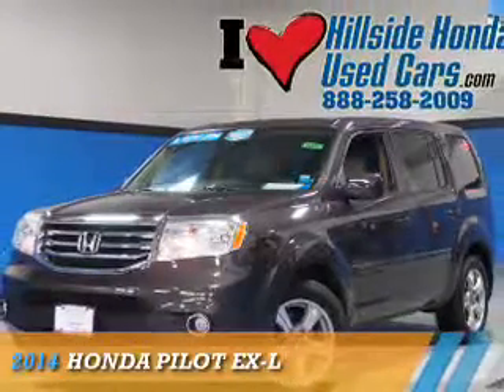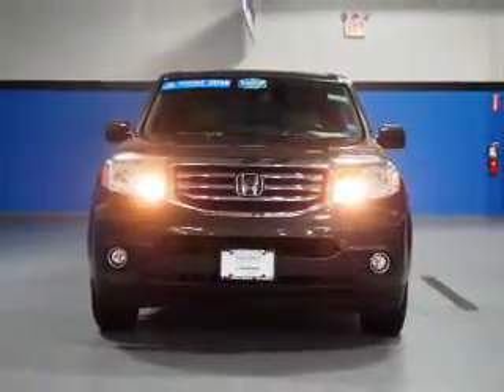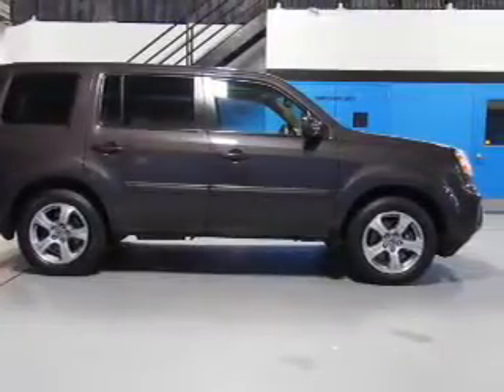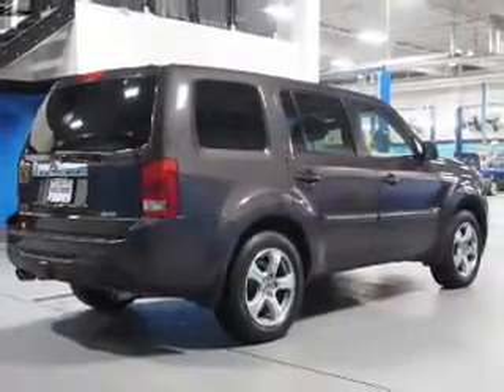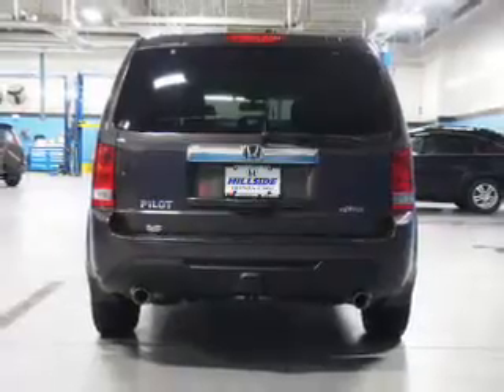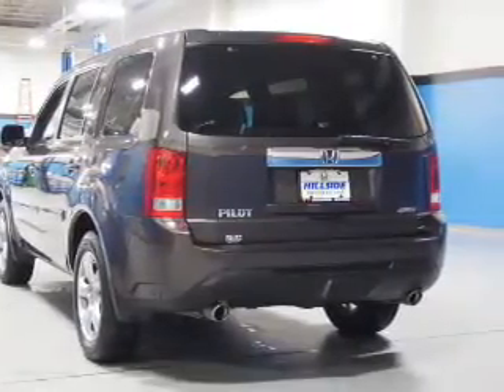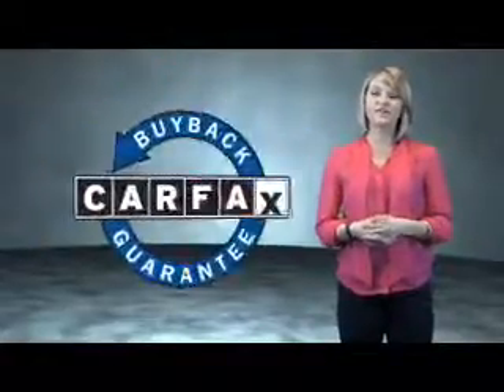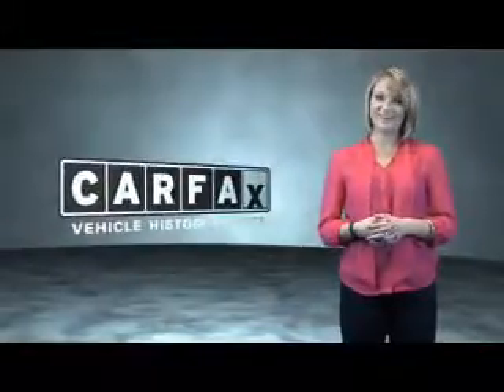2014 Honda Pilot U256402 - Jamaica NY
Phone:
Year: 2014
Make: Honda
Model: Pilot
Trim: EX-L
Engine: 3.5 liter 6 Cylindercylinder 4WD
Transmission: 5-Speed Automatic
Color: Dk. Brown
Mileage: 35639
Address:
144-19 Hillside Avenue
VIN:5FNYF4H52EB009560